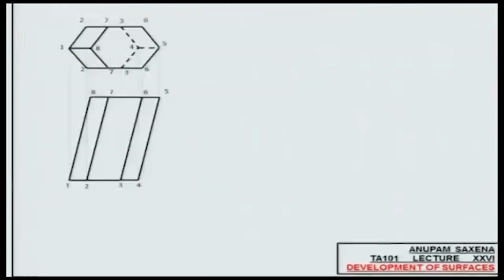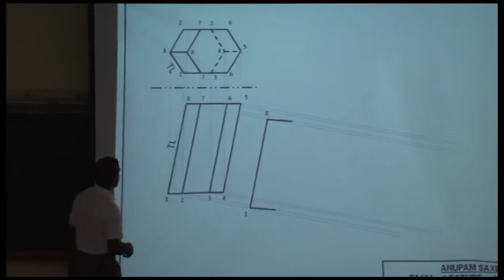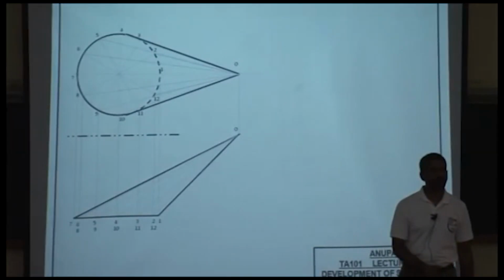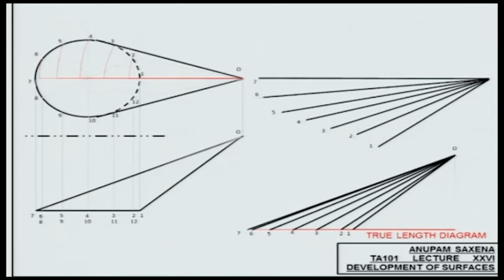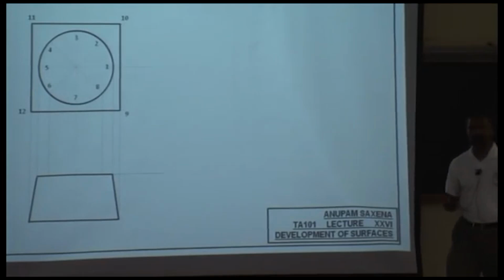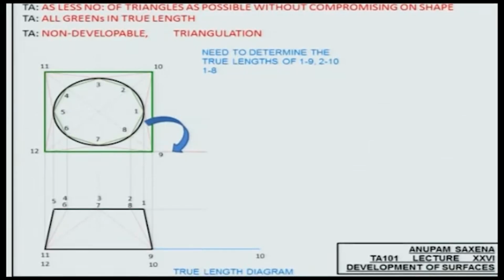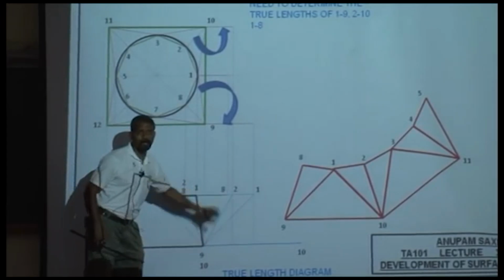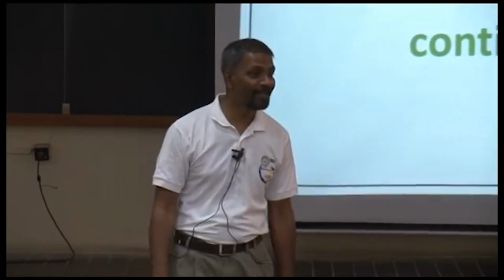Lec28: Technical Arts 101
Subject: Mechanical Engineering and Science
Course Name: Engineering Drawing
Name of Presenter: Dr. Anupam Saxena